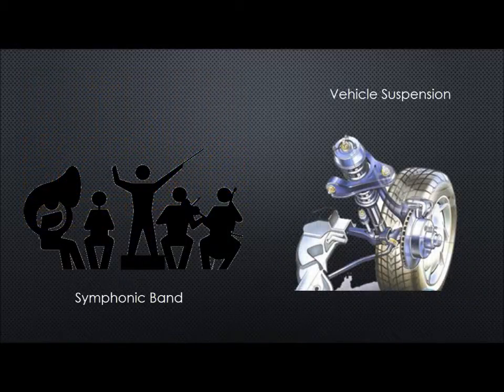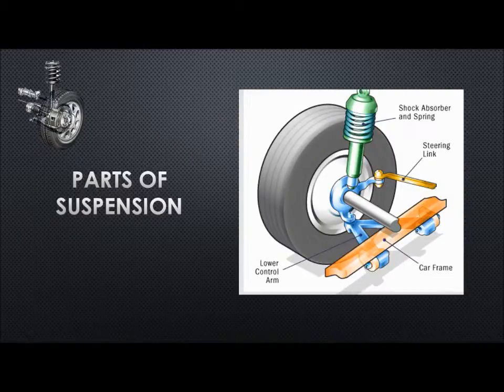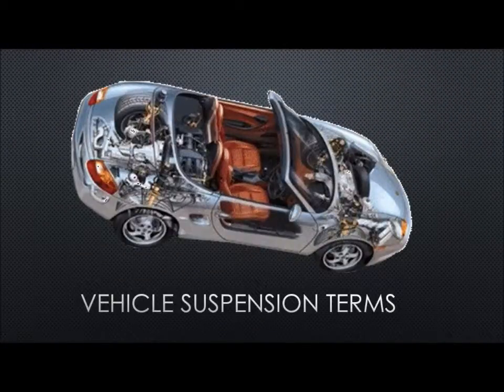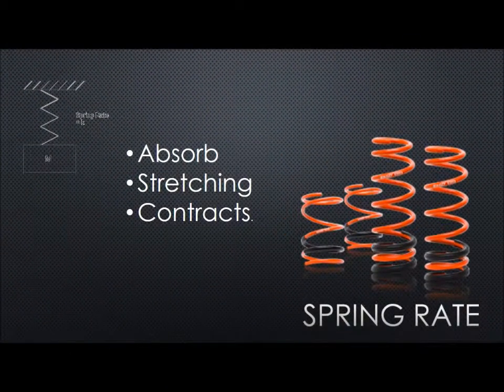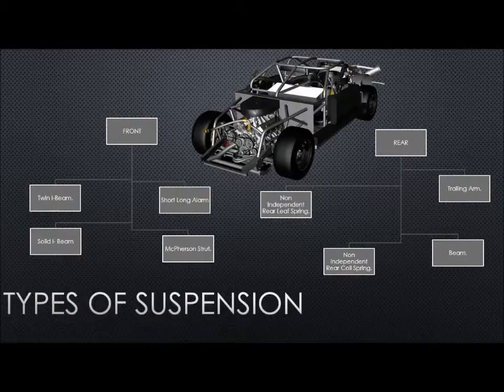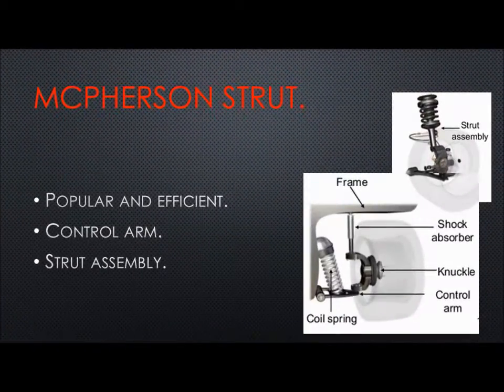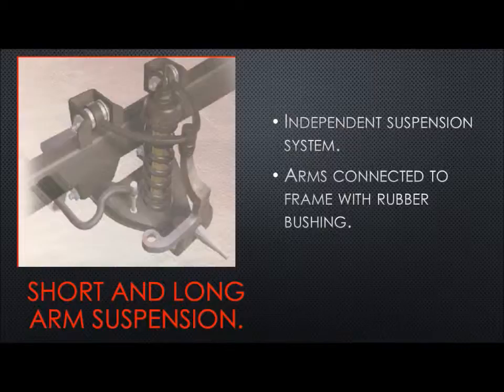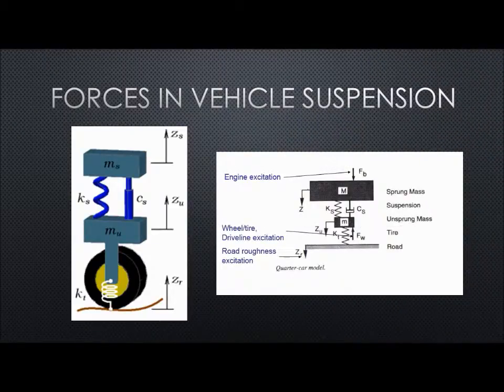C Rogelio y Rodrigo